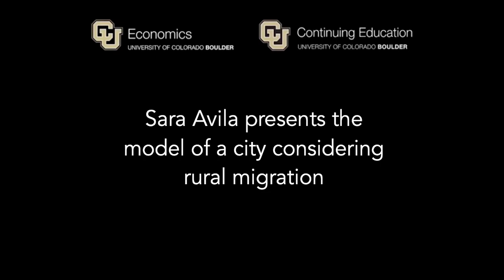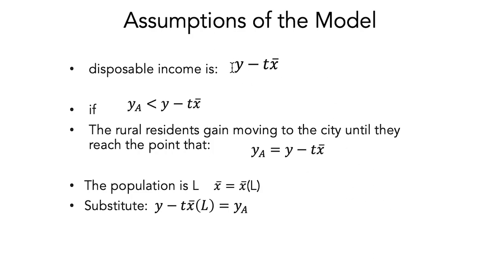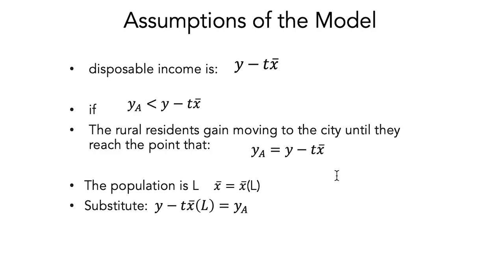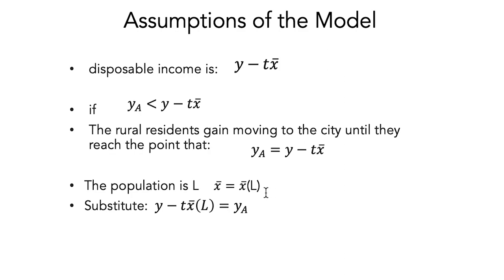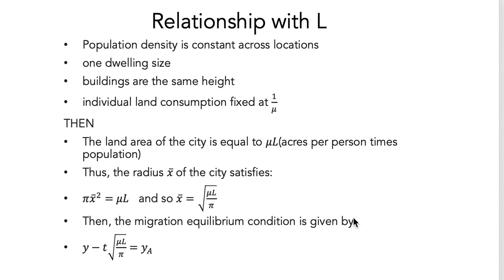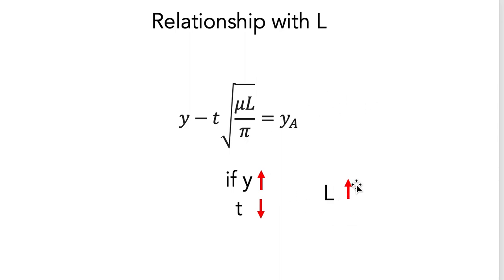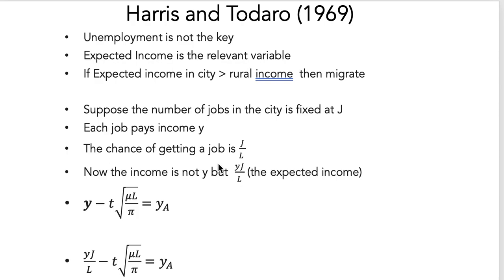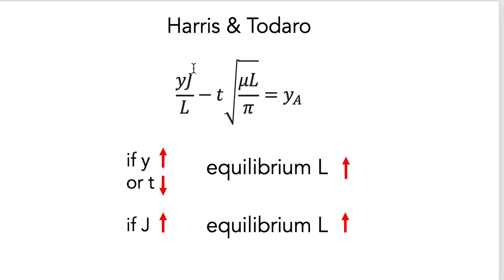4242 M6 urban rural migration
In this video, Dr. Avila uses the monocentric model to explain what happens when cities experience rural-urban migration.
This video is intended to be used in Module 6 in ECON 4242 Urban Economics.